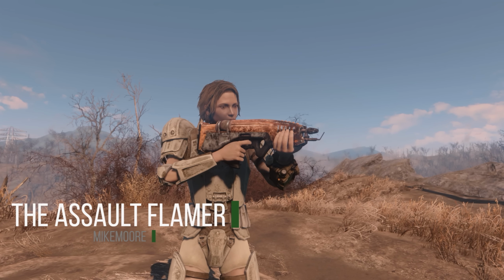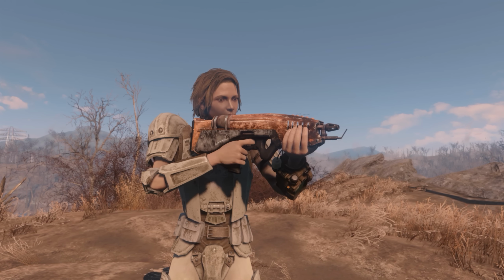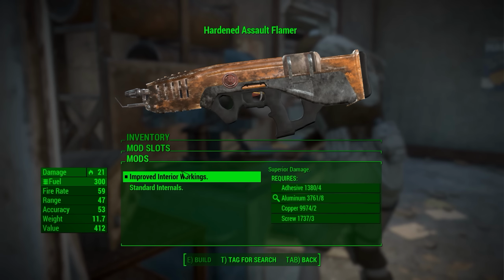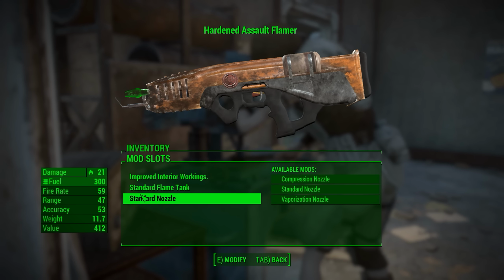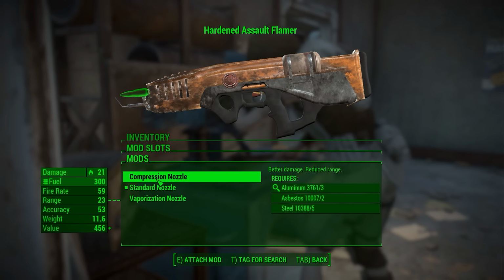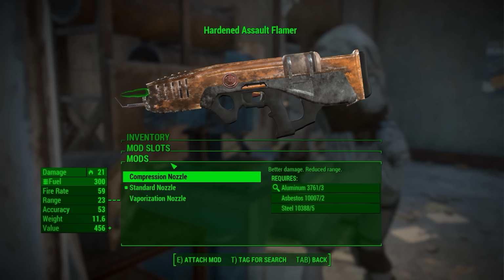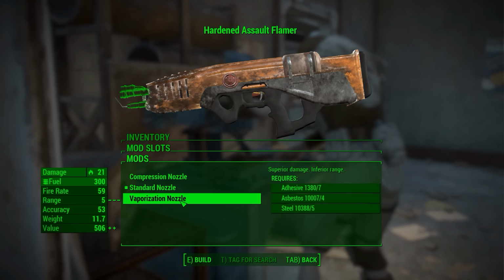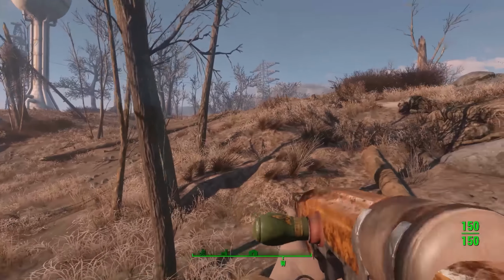The Assault Flamer - Fallout 4 Mods (PC/Xbox One)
Today we check out the Assault Flamer mod for Fallout 4 on PC and Xbox One.